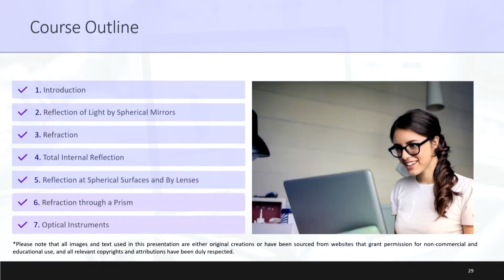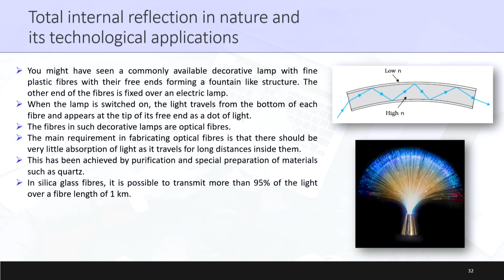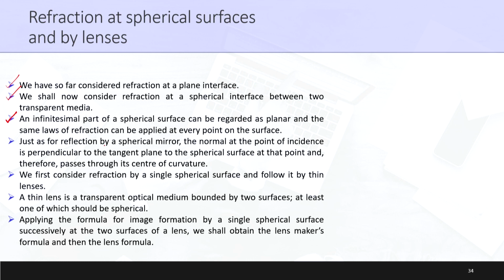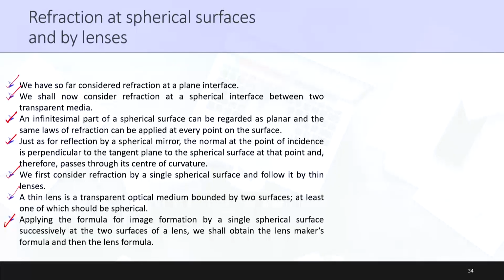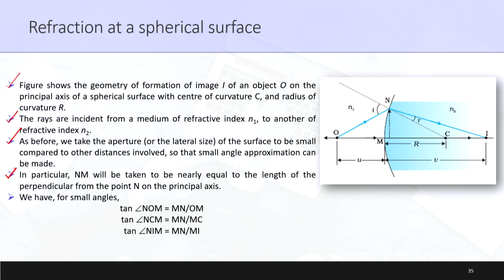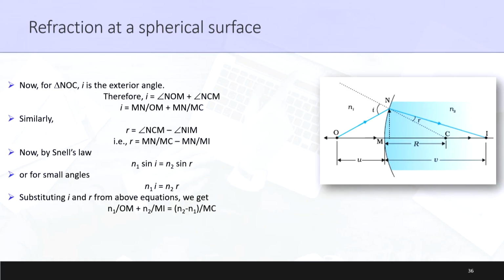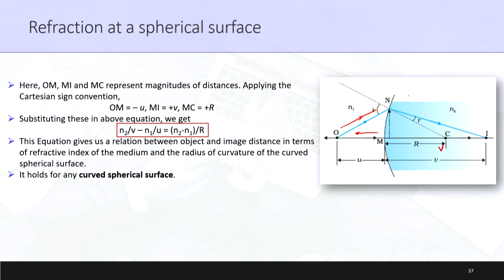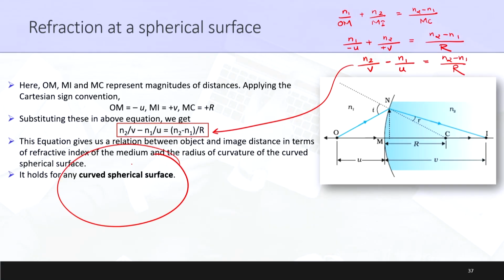Refraction at Spherical Surfaces and By Lenses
Subject: Physics
Programme Name: Ray Optics
Course Name: Medical

In this video, we have covered refraction at spherical surfaces and by lenses.

📡 Key Features:
Syllabus-based Content